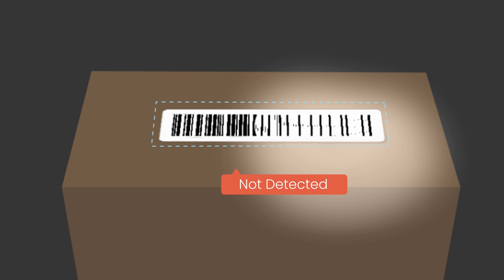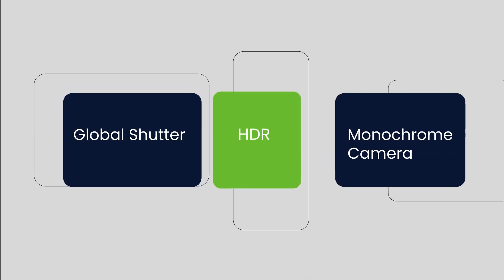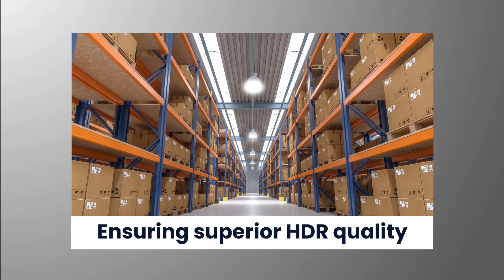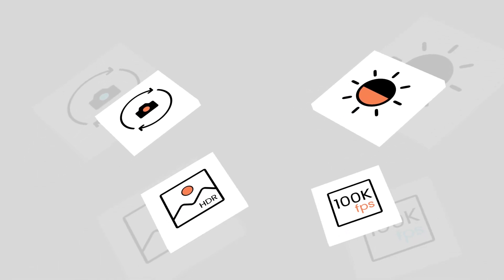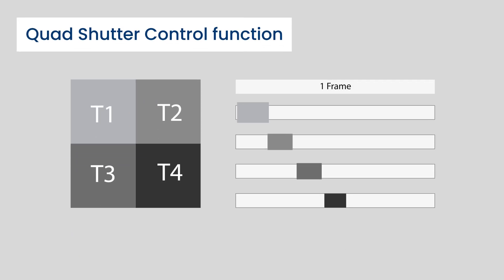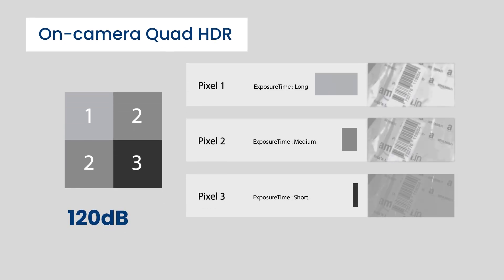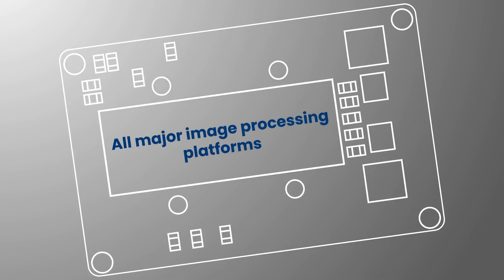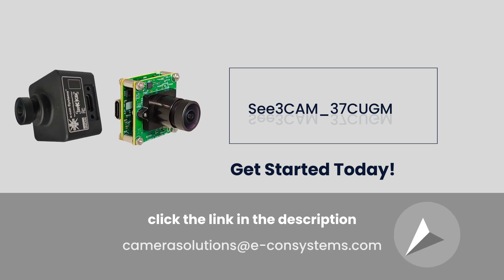Sony IMX900 Global Shutter HDR Camera: Solving Barcode Scanning Issues | e-con Systems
Solving barcode scanning failures with the See3CAM_37CUGM - a revolutionary 3MP USB 3.0 camera with Sony IMX900 sensor and 120dB Quad HDR processing for challenging lighting conditions.

This Global Shutter HDR Monochrome Camera eliminates the limitations of traditional imaging with e-con's TintE ISP technology, delivering superior image quality for industrial applications.

🔑 Key Highlights:

✅ Advanced on-camera Quad HDR processing (120 dB)
✅ Fast Auto Exposure & Auto Gain Control for real-time lighting adaptation
✅ Quad Shutter Control enabling ultra-high-speed imaging (equivalent to 100,000 fps)
✅ Self-Trigger function for autonomous operation
✅ Multiple interface options: USB 3.0, MIPI, GMSL

Perfect for
🔸 Barcode & QR code scanning
🔸 Pick and Place Robots
🔸 Autonomous Mobile Robots (AMRs)
🔸 Intelligent Transportation Systems
🔸 Sports Analytics and high-speed motion capture!

🔧 TECHNICAL SPECIFICATIONS:
🌟 3MP resolution with global shutter
🌟 Sony IMX900 sensor
🌟 TintE Image Signal Processor
🌟 Available in monochrome and color variants
🌟 Compatible with NVIDIA Jetson, Qualcomm, and all major image processing platforms